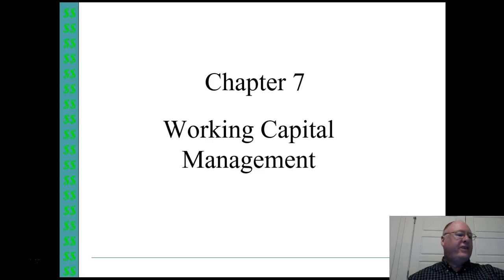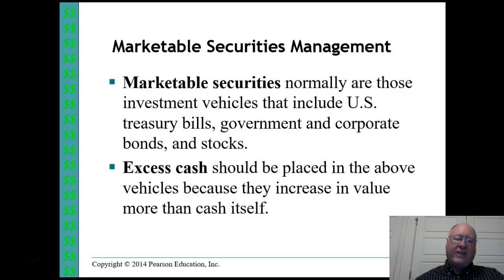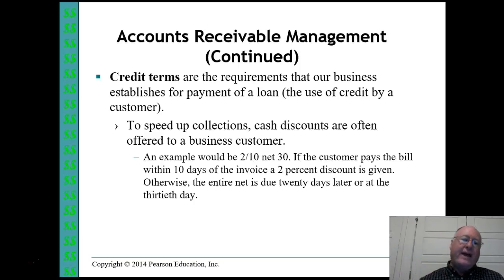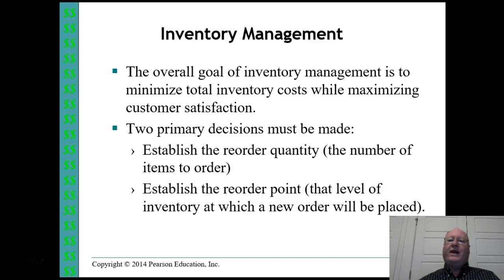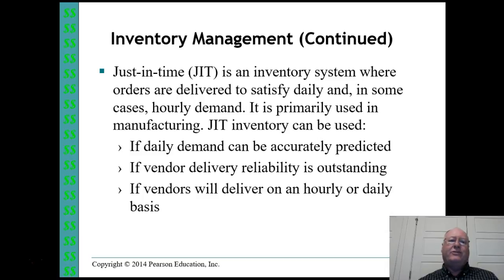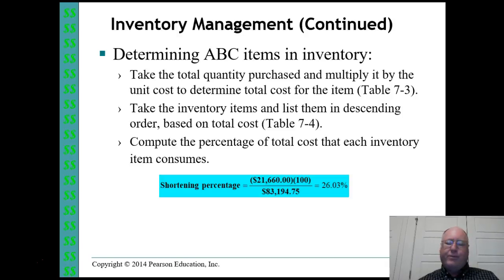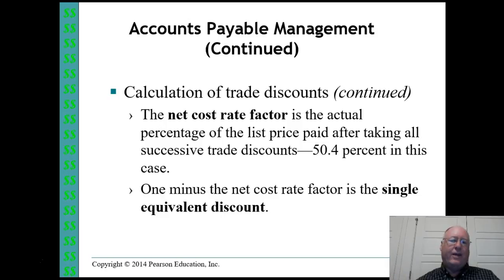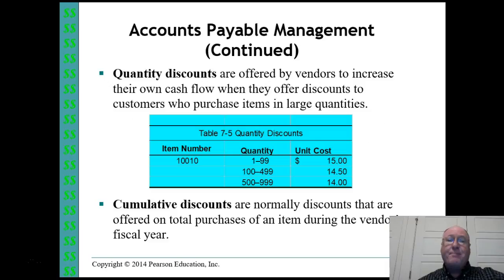BFIN265 Lecture Chap 7